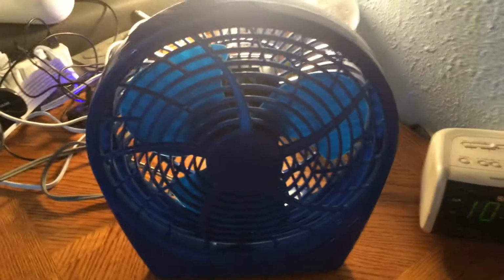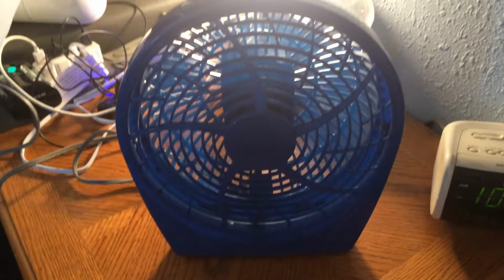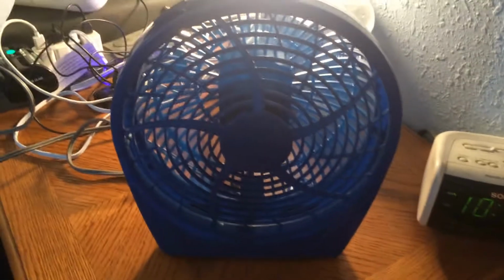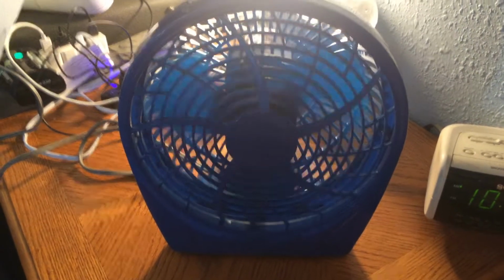Insignia Hv 9" Fan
This is my blue Hv 9 fan well enjoy